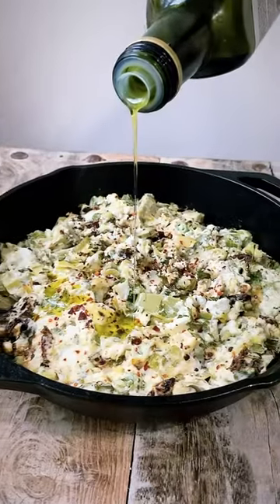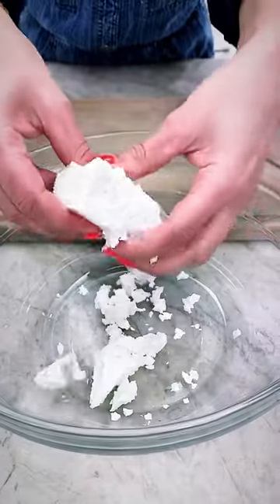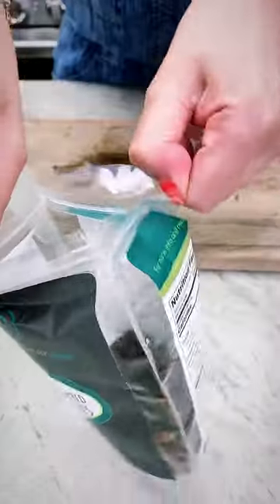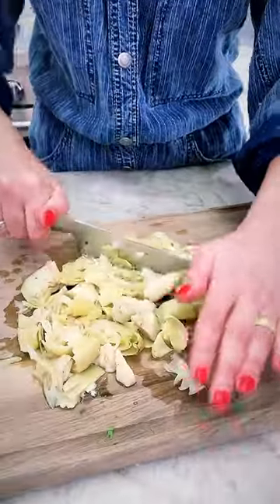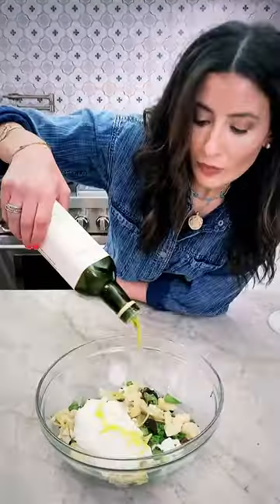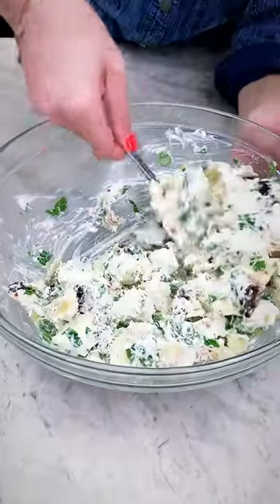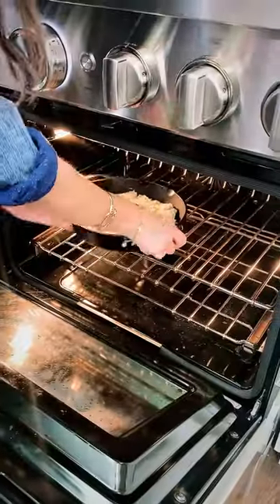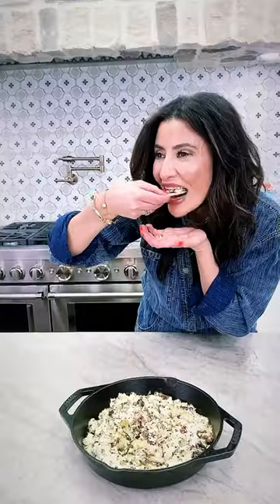The easiest dip you'll ever make!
Artichoke Dip With Feta! Take your artichoke dip from good to great with feta, olive oil, sun-dried tomatoes, and a bit of extra spice in this feta artichoke dip recipe!  It's a warm, crowd-pleasing appetizer that's perfect served with pita chips or crackers.

INGREDIENTS:
🔹 1 (15-ounce) can artichoke hearts, roughly chopped
🔹 7 ounces block creamy feta cheese
🔹 ½ cup whole milk Greek yogurt
🔹 2 scallions, trimmed and chopped (both white and green parts)
🔹 ½ teaspoon red pepper flakes or Aleppo pepper